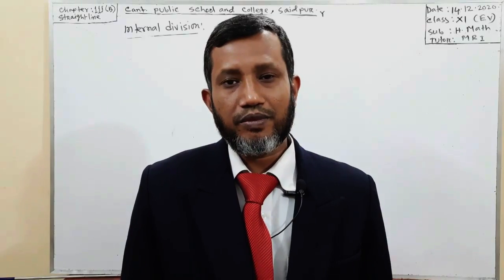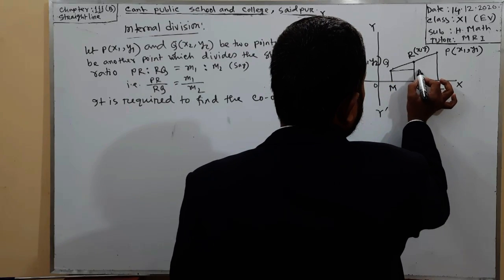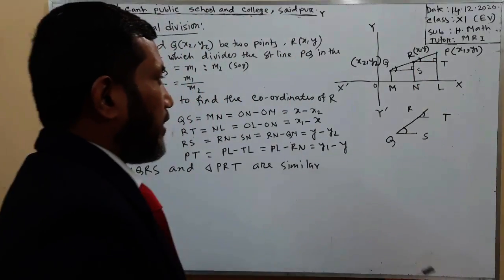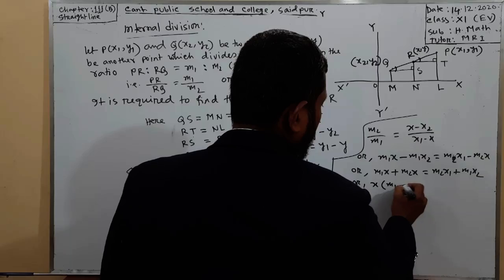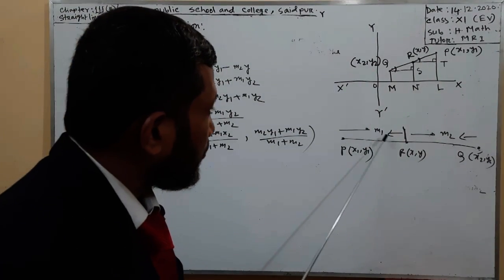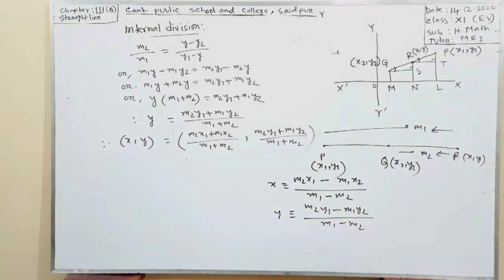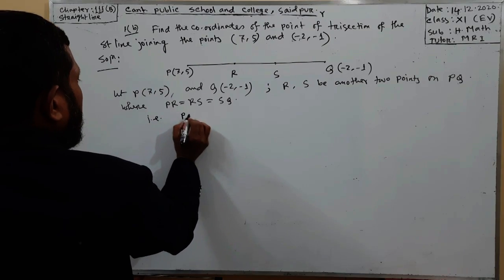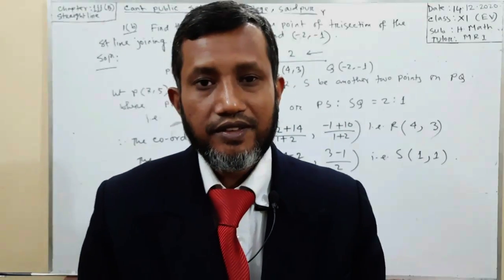EV XI-XII Mathematics: (Internal Division)